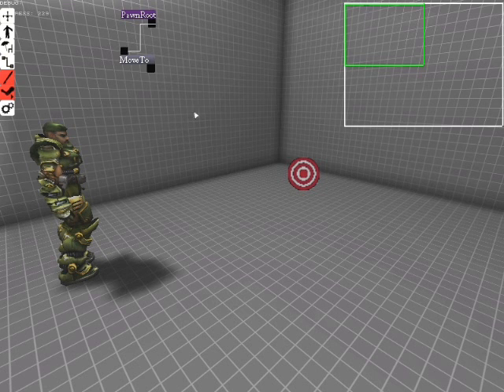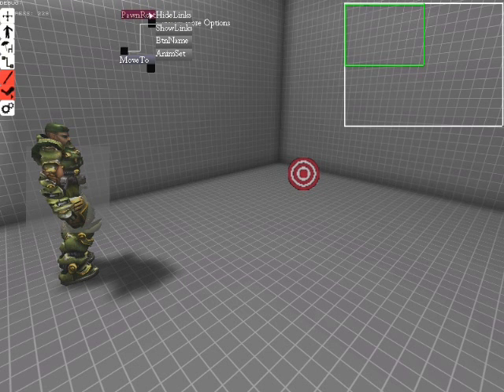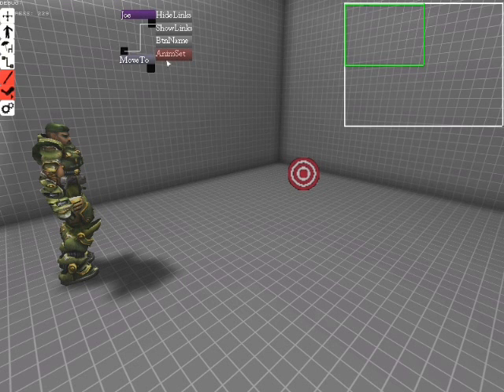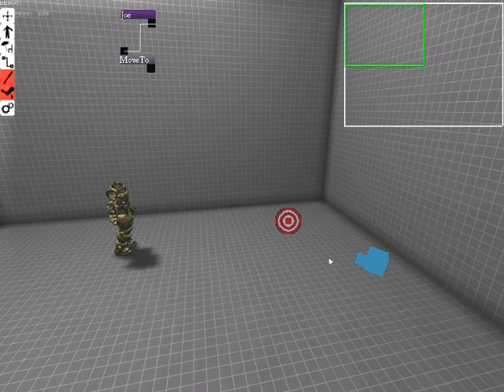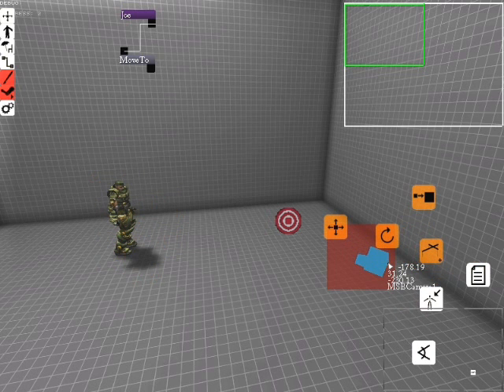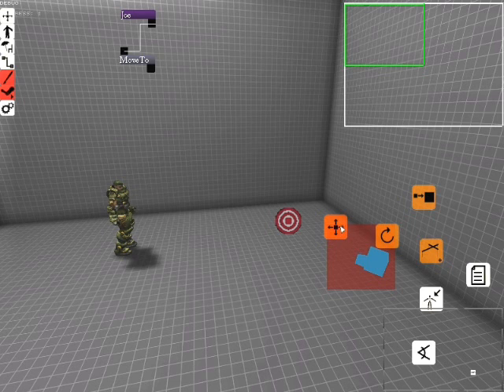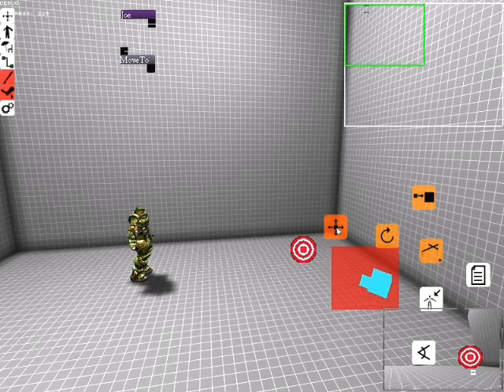MSB Tutorial #4 - Cameras Part One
How to set up a basic camera in Moviesandbox - this Tutorial has two Parts!